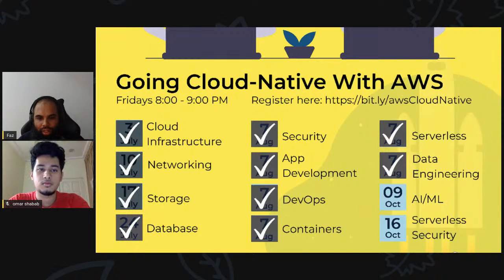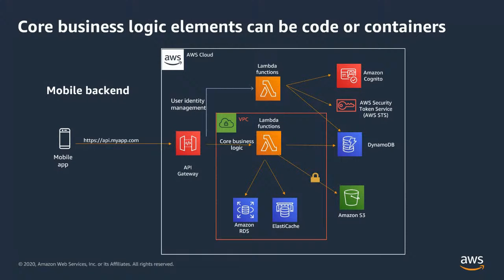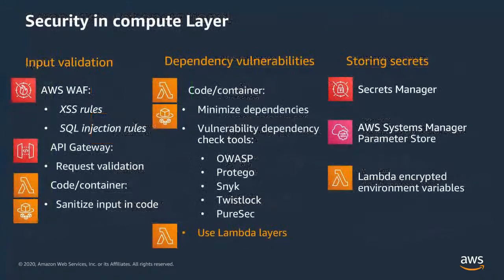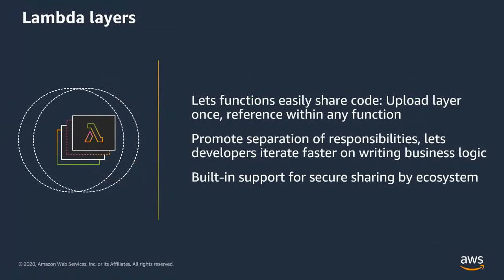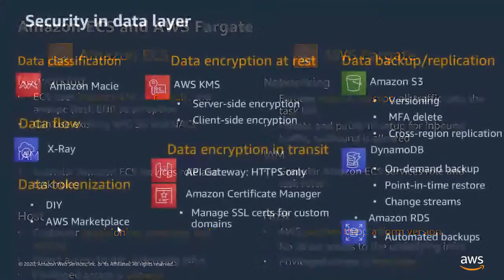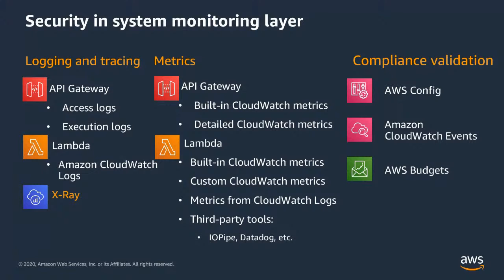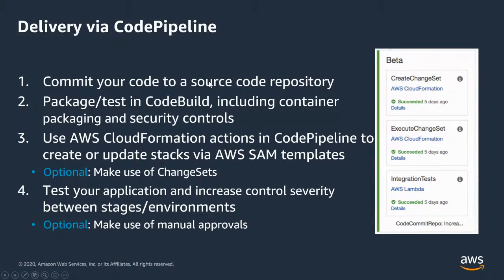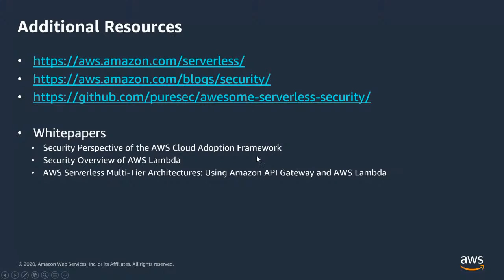Going Cloud-Native With AWS #11 | Serverless Security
Welcome to session #11 of "Going Cloud-Native with AWS", a weekly series of what the cloud is and what are the different building blocks that make it.

We're back with Faz, Senior Solutions Architect @ AWS, who will talk about "Serverless Security".

This series wouldn't have been possible without the continuous support from Labib Mansour (Help University Tech Club), Manasir Jisam  and Omar (IIUM Engineering Club) .

Comments/Question on the Youtube channel during the livestream.

Agenda will be as follows
8:00 PM - YouTube live stream begins
8:05 PM - Opening and intro to the Going Cloud-Native series
8:10 PM - Serverless Security by Faz
9:00 PM - Closing